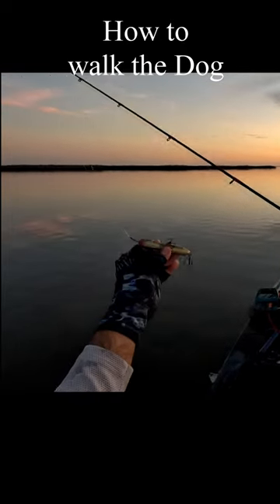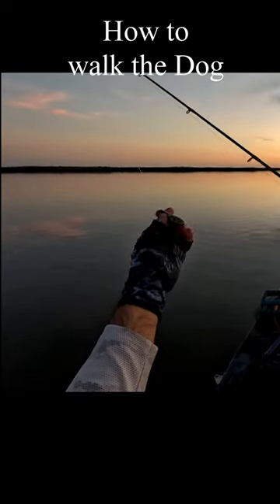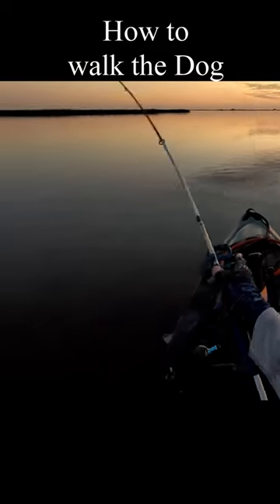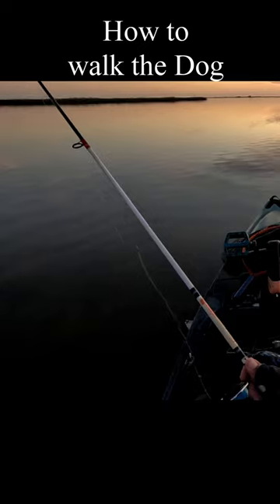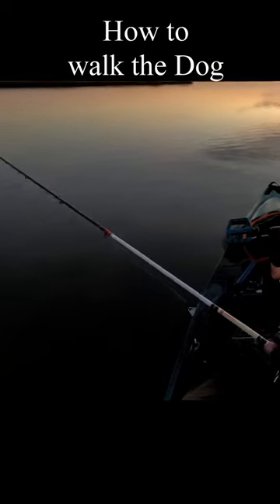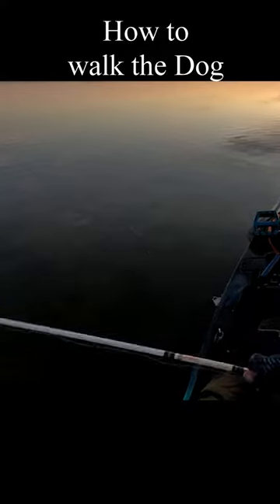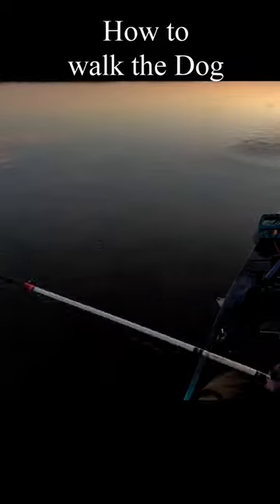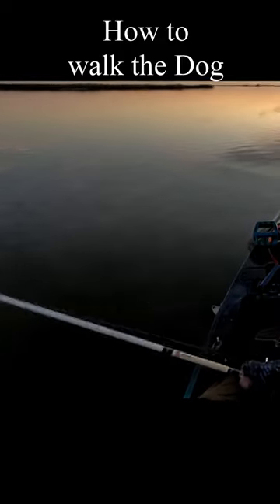Topwater Fishing for Beginners: How to Throw and Retrieve Topwater Lures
A step by step simple guide on how to work a walk the dog motion.
Fishing in Corpus Christi, Texas. I fish with lures for Redfish and Speckled Trout in the Corpus Christi Bay and Upper Laguna Madre including Aransas Pass ,Port Aransas, Ingleside and Rockport.
Please Join me on my YouTube Journey while I fish inshore saltwater for that elusive 30in Gator Trout and that Texas Inshore Slam. I even show some fishing spots.
How to fishing videos along with instructional fishing tips

Gear like
Penn 2500 and 3500 series Spinning Reels
Cajun Rods such as Cajun Coastal, Atled Series, and Revenant Elite series
Corkies, Paul Brown, Broken Back, Steve's Lures,Softdine , Bug eye and Peanut
Topwaters... Spook Jr, Spook One knocker, 6th Sense Wake bait

Equipment
Kayak
Old Town Bigwater Pdl 132 photic..
Marsh Camo color..
C-tug wheels ..
Old Town PfD .
NRS PFD .
Onx A/M inflatable.
Fishing Reels
Penn SpinFisher VI 2500...
penn Spinfisher VI 3500 ..